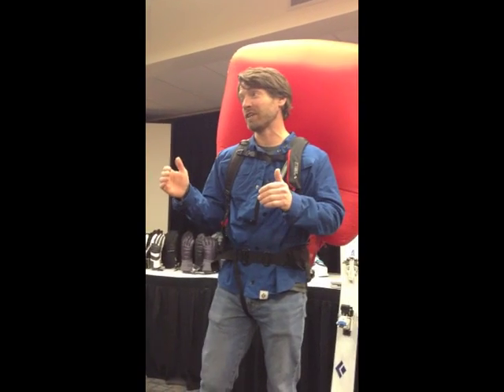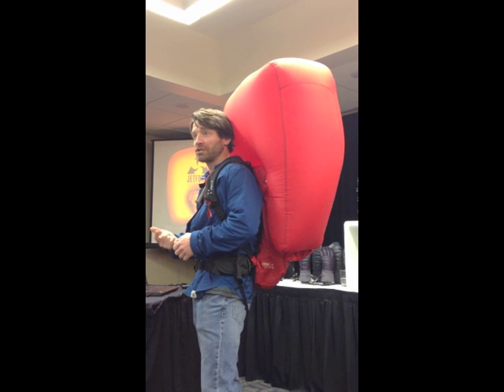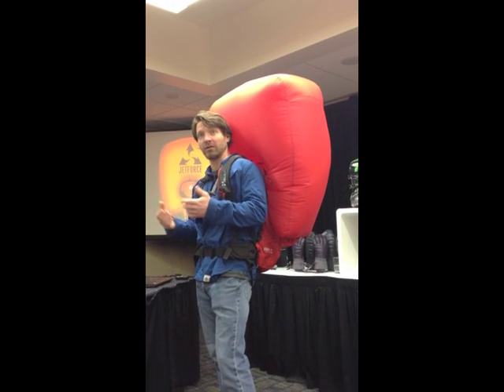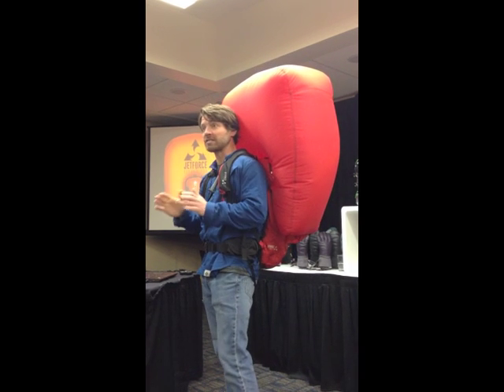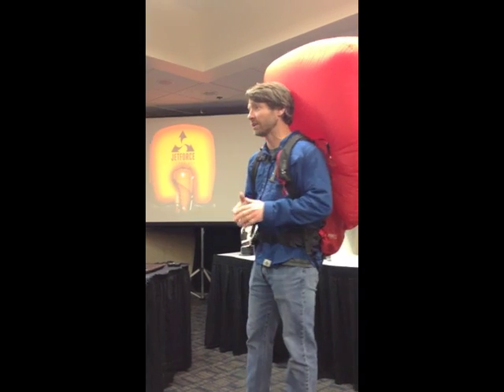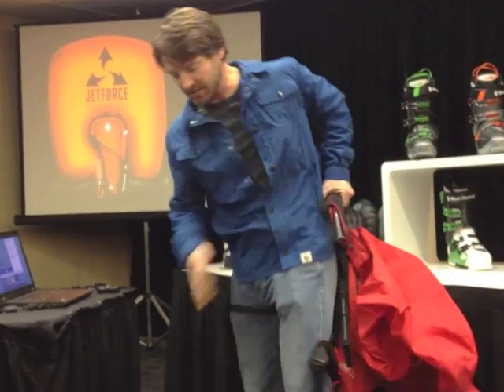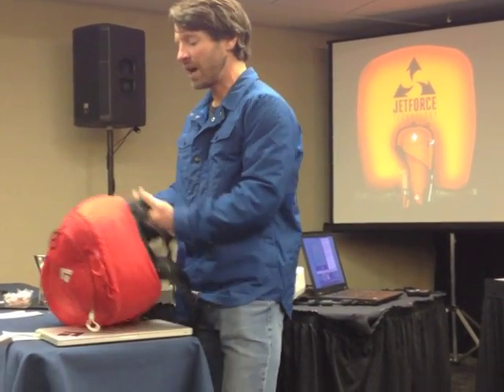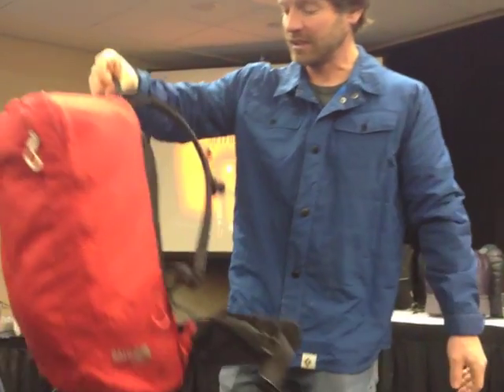Black Diamond JetForce Technology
The Black Diamond JetForce avalanche airbag system technology